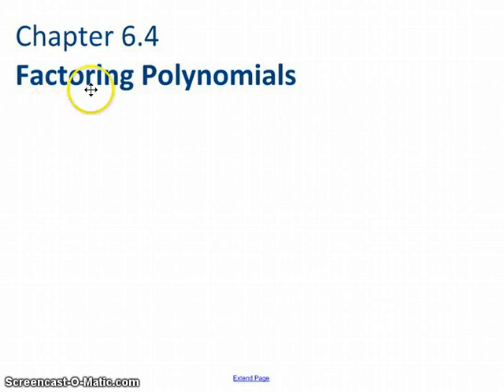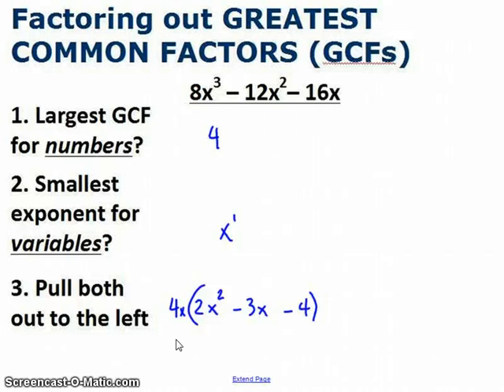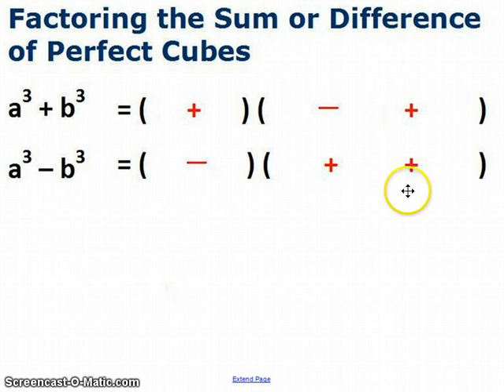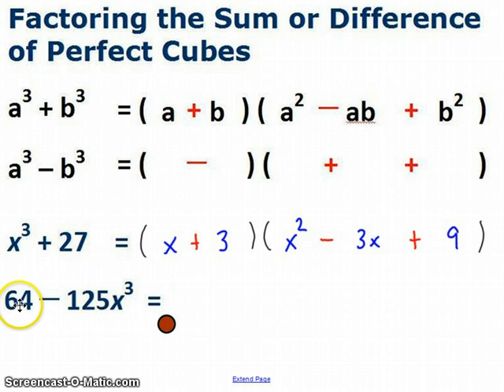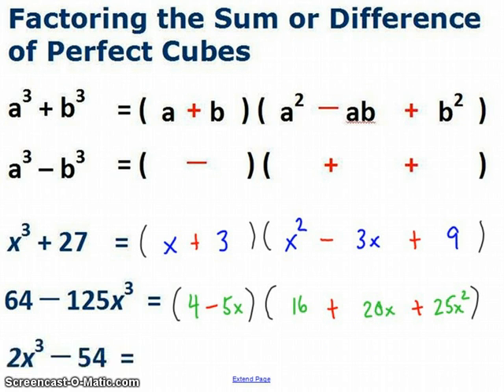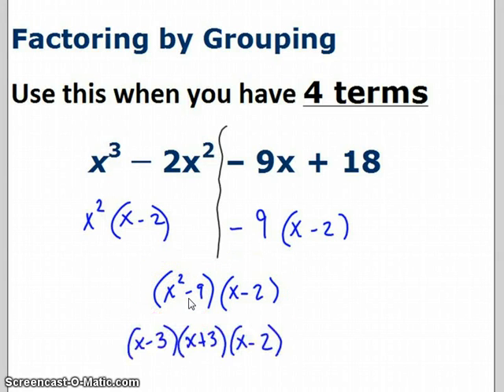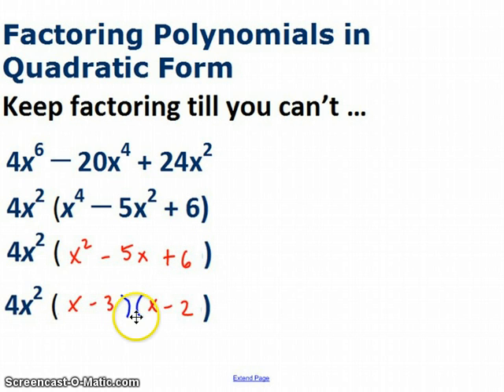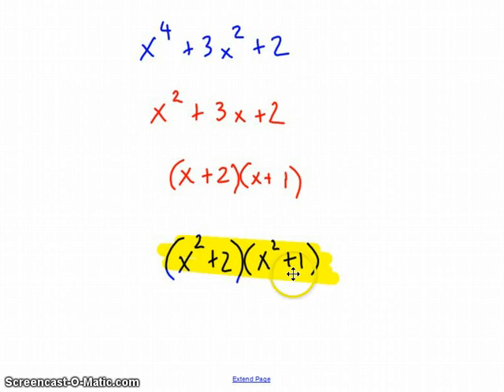Factoring Polynomial Expressions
Factoring Polynomial Expressions, Algebra 2, Chapter 6.4